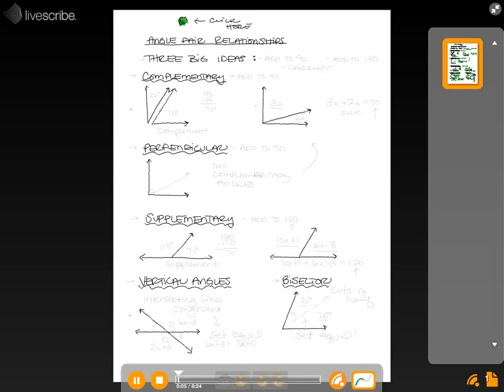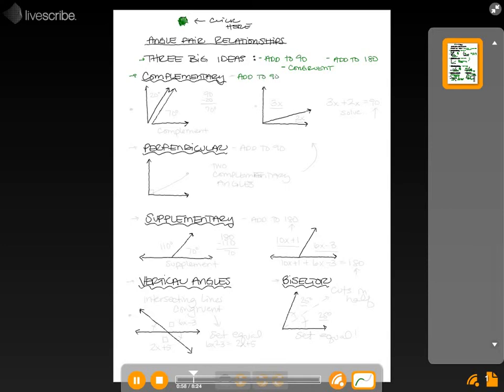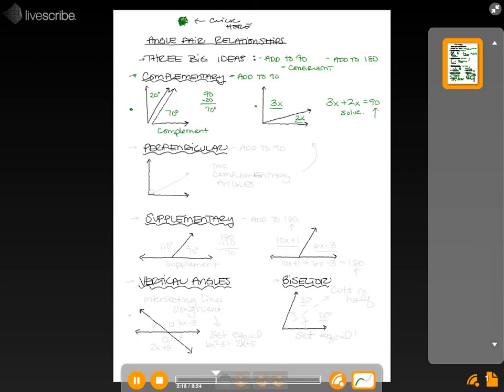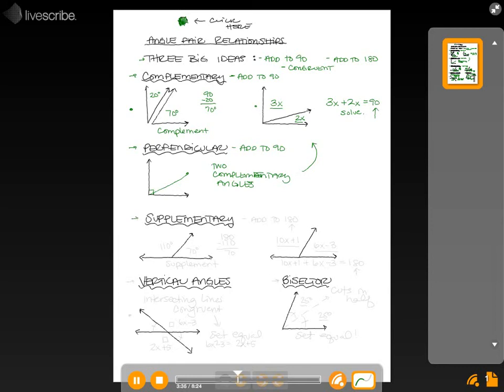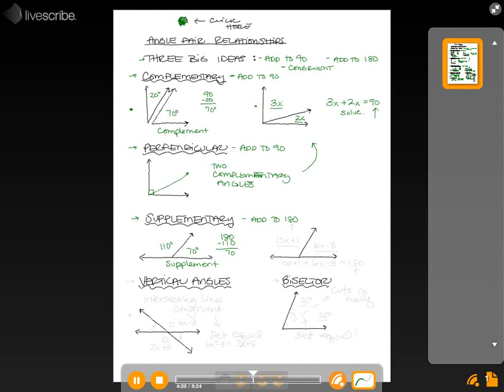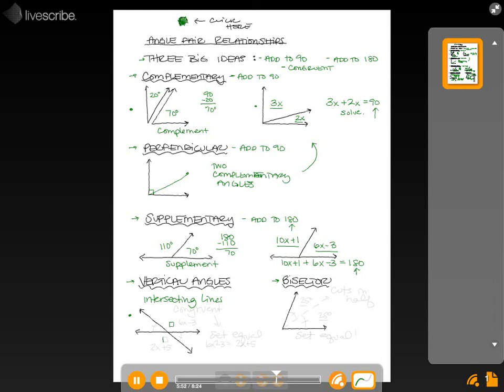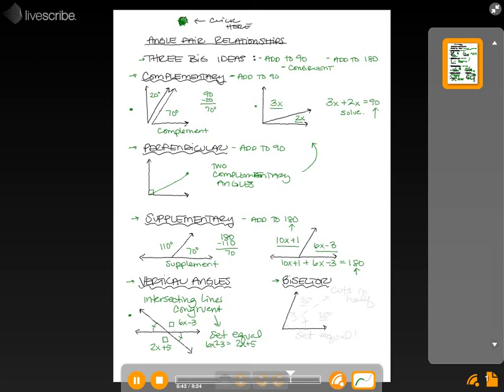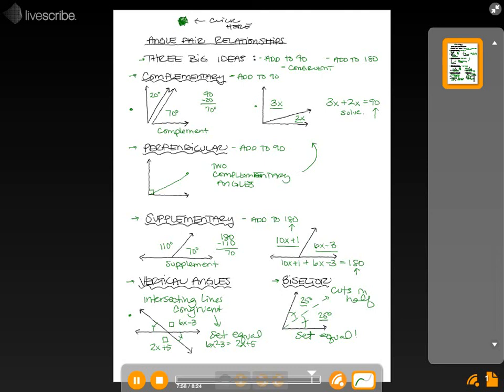Angle Pair Relationships